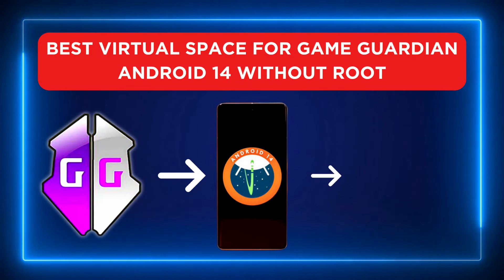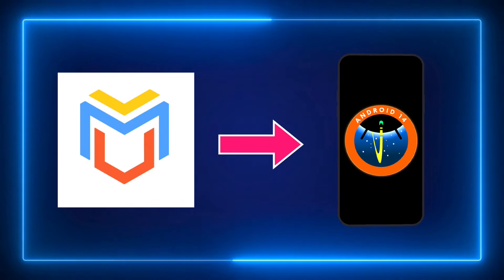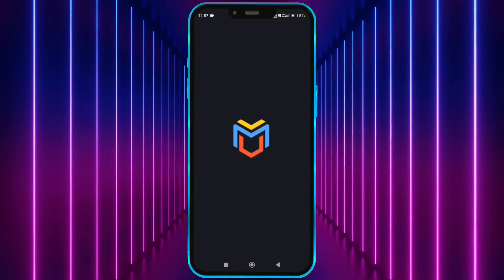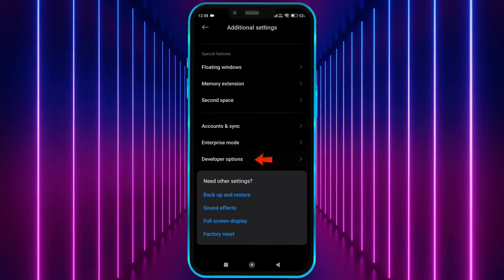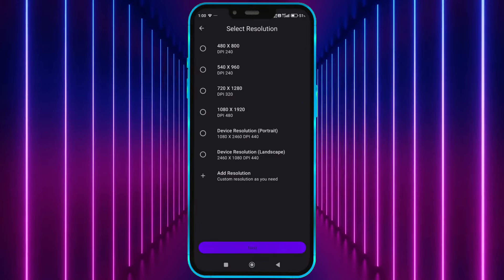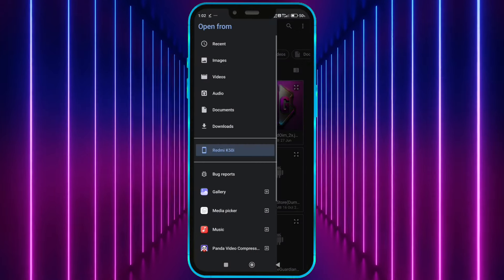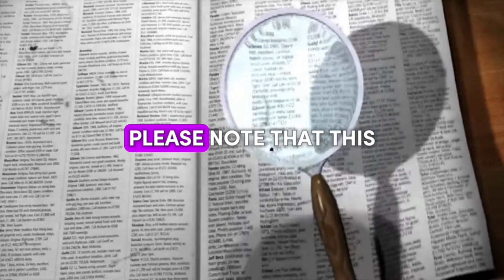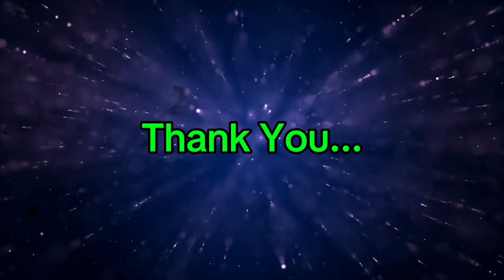Best Virtual Space for Game Guardian Android 14(No Root) - 2024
This video shows the best virtual space for game guardian on android 14 without root.

Many people find it difficult to install and use Game Guardian in virtual space. Because many virtual space don't work on non-rooted Android 14 devices. So this video shows the best virtual space for Game Guardian Android 14. And it also shows proof of Game Guardian working on a non-rooted Android 14 device using that virtual machine.